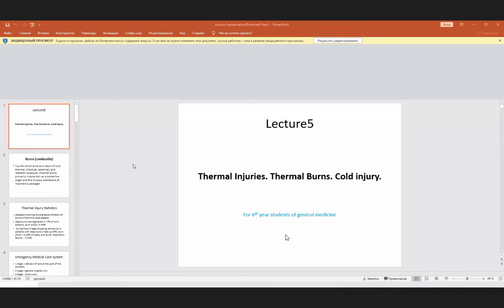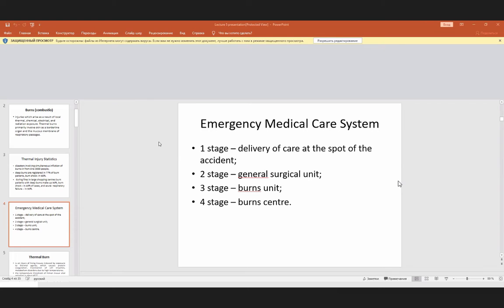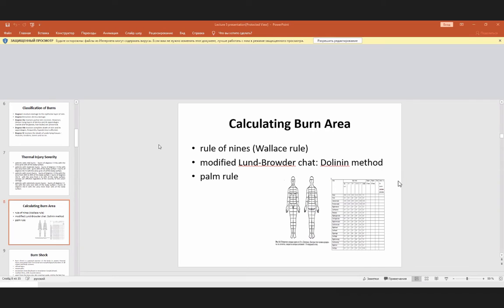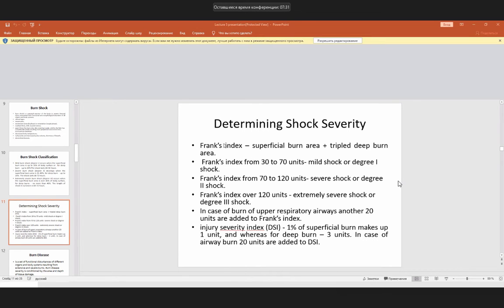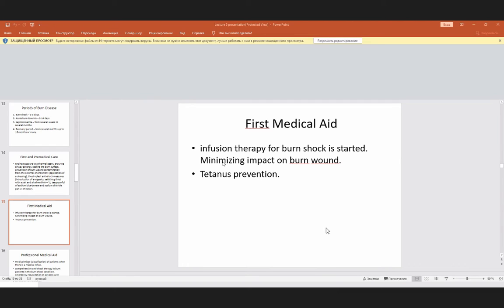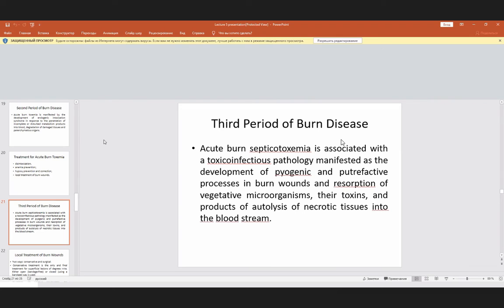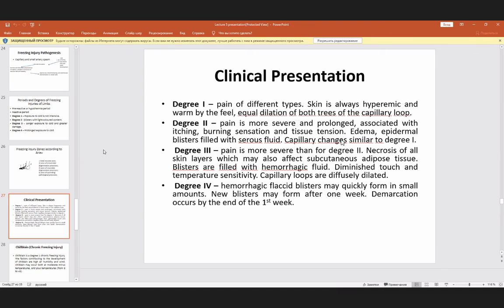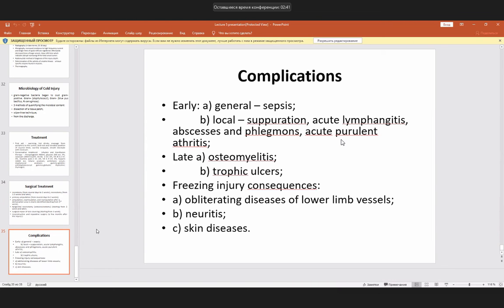Lecture Thermal injury ВПХ JAL